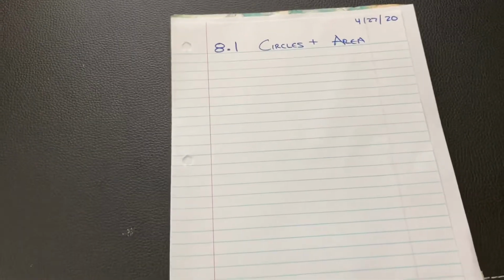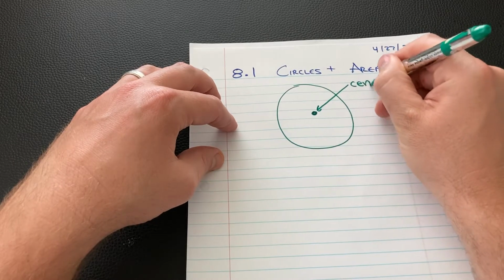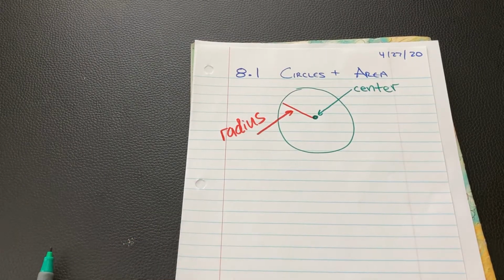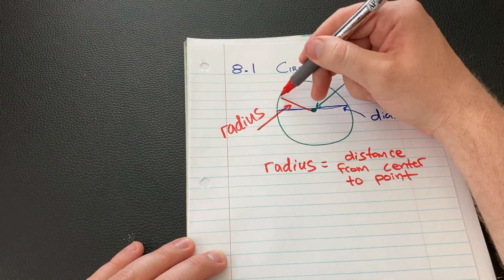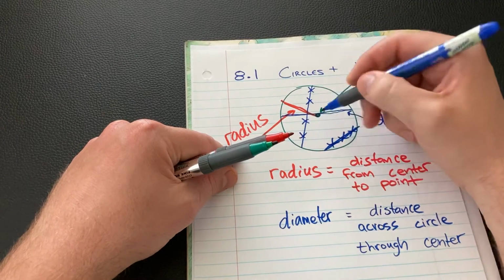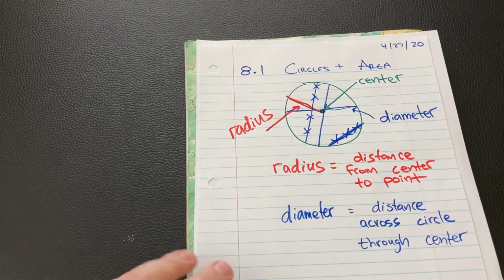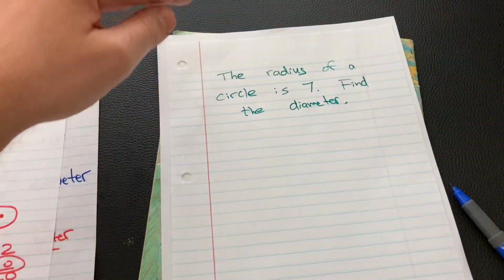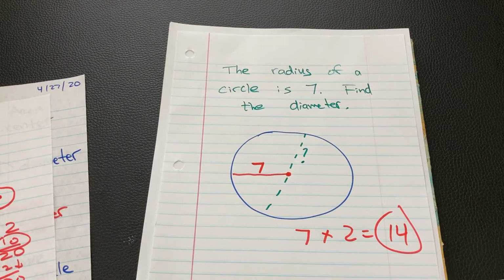4/27/20 7th Grade MATH 8.1 Circles and Area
8.1 Circles and Area (7th)